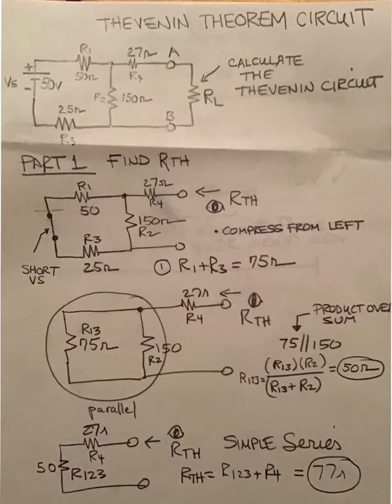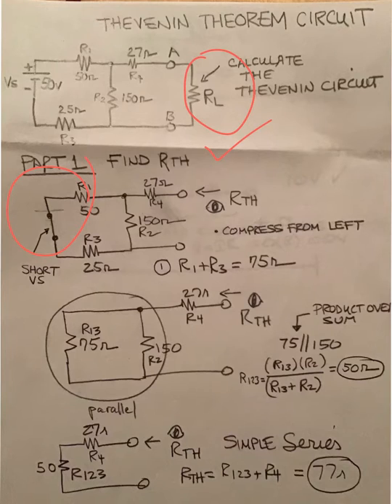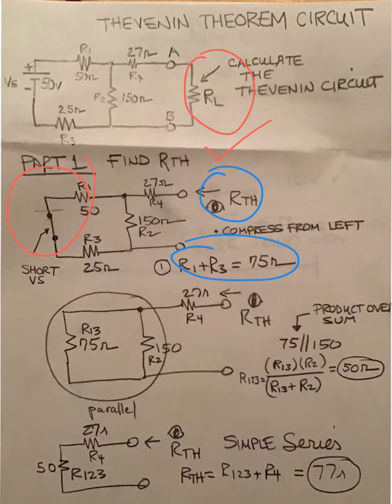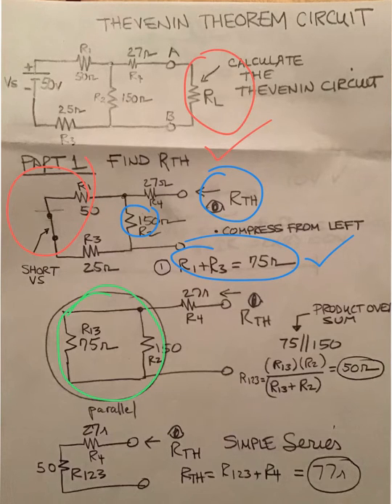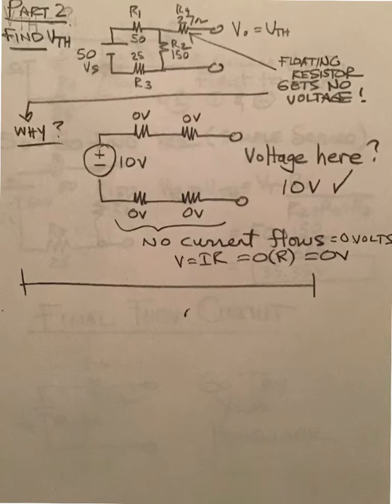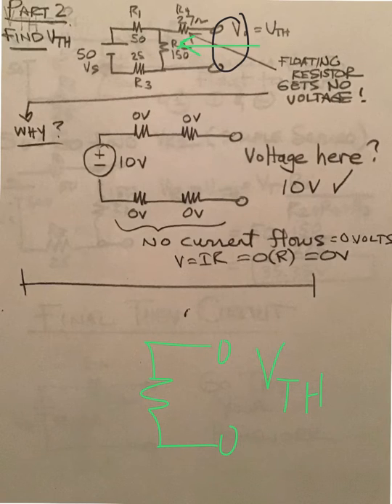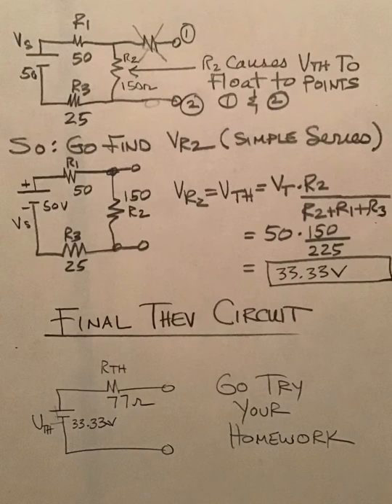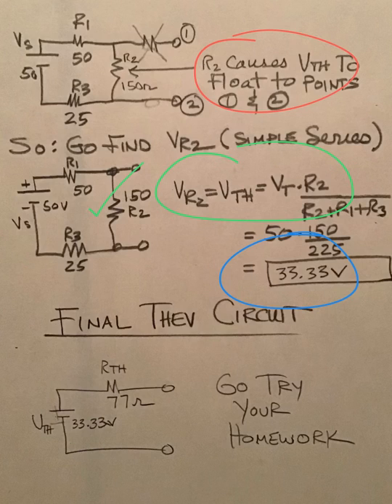ELE 112 Thevenins Theorem Ch 8-5 part 4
Part 4 of Thevenins